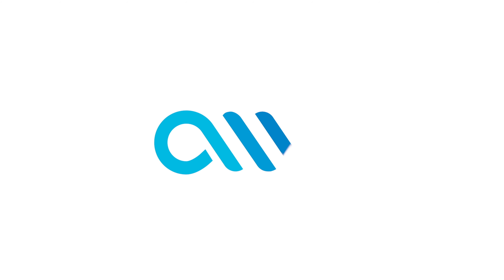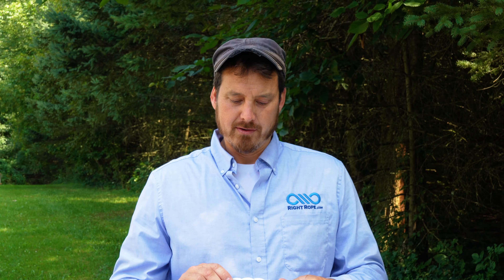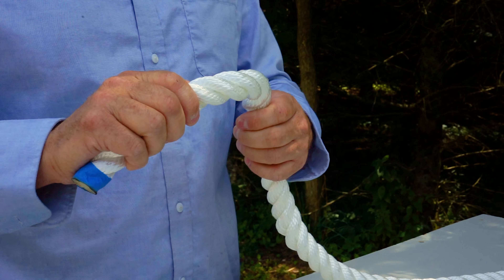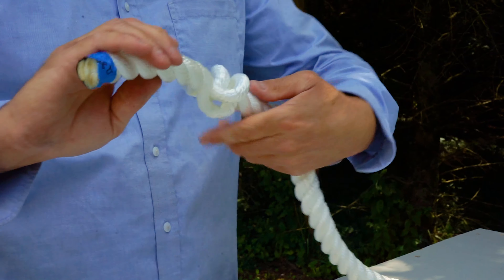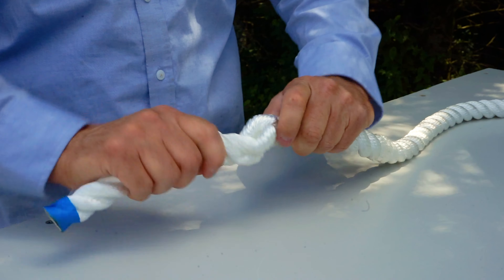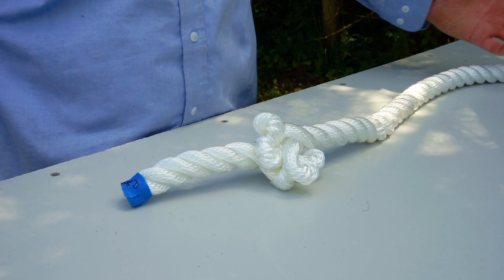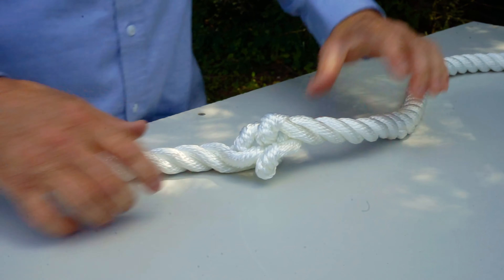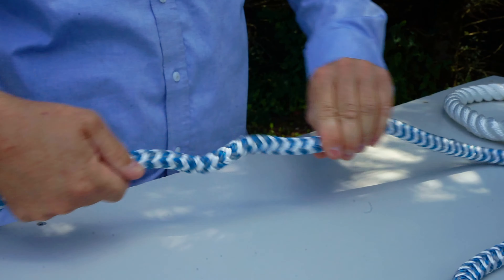What is rope Hockling? | 3 Strand Twisted Rope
In this video Phil explains what rope hocking is and some tips on how to prevent it from happening. (Stay tuned for a more in-depth video of how to prevent this from happening)

Highlights about our 3 Strand Twisted Polyester Rope
- High strength
- Low stretch
- UV resistant
- Abrasion resistant
- Long lasting
- Premium, white, three strand twisted, 100% polyester rope for demanding applications.

Times:
0:00 | Intro
0:09 | 3 Strand Twisted Rope highlights
0:19 | What is rope hockling
0:53 | Braided is better
1:09 | How to avoid hockling your rope
1:22 | Outro

If you are looking for similar videos:

Solid Braid Nylon Rope...

At Right Rope, all of our ropes are in stock and ready to go. We offer fast, same-day shipping on all of our products. When you shop RightRope, you can be sure you’re getting the right rope at the right price.